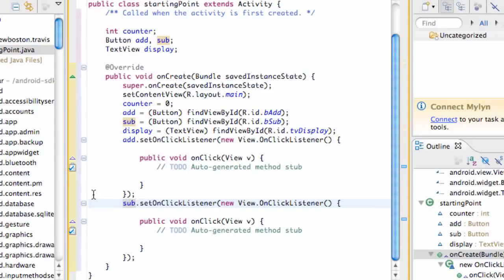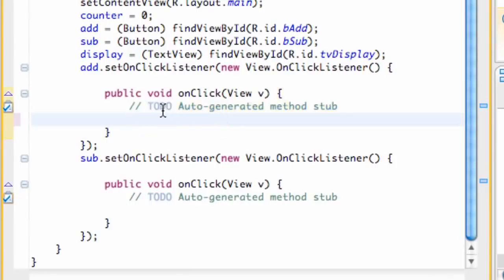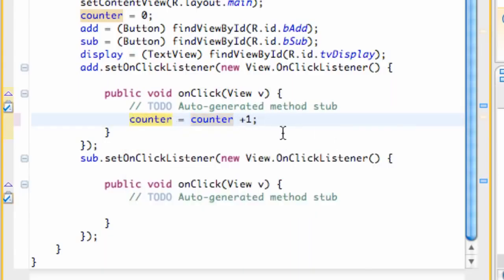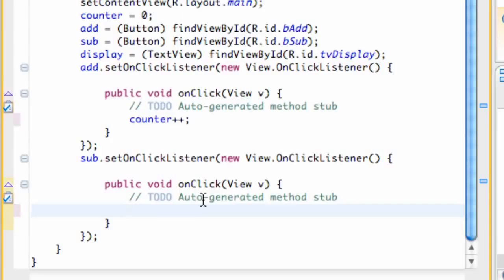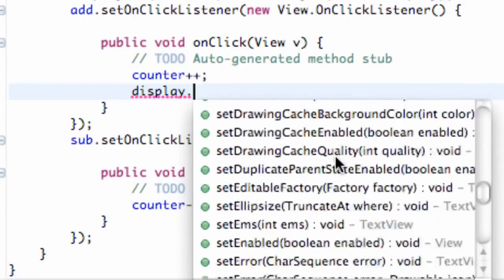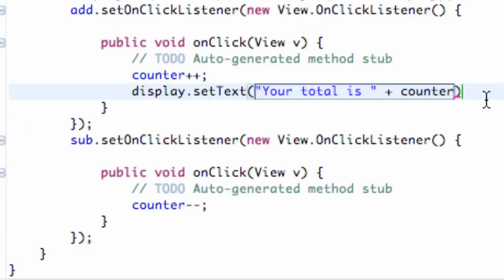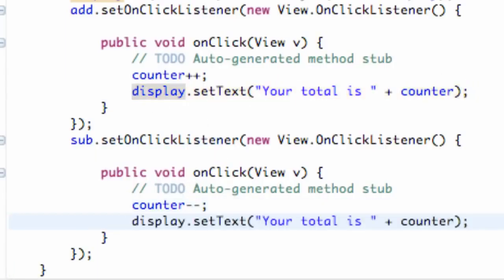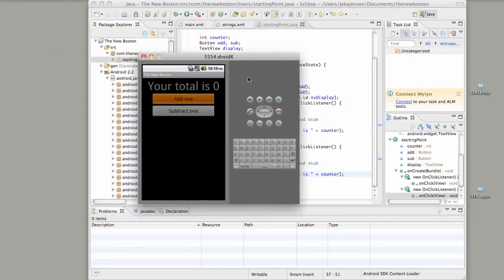Android Application Development Tutorial 10 (using settext method for our button)